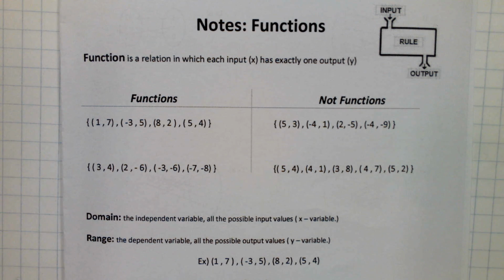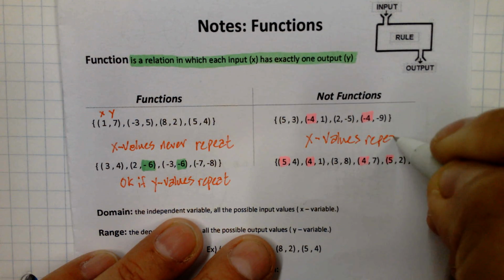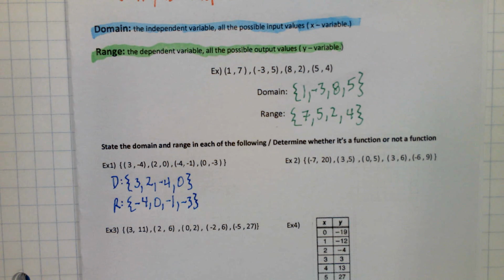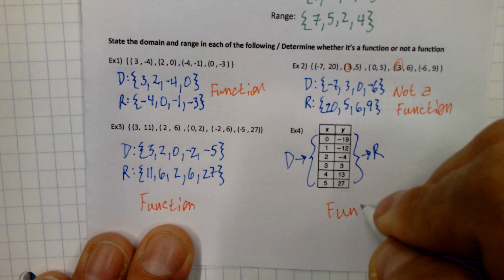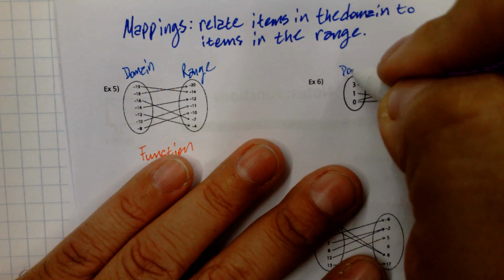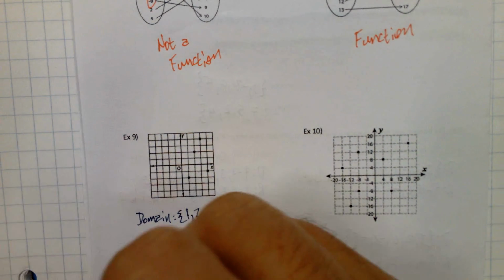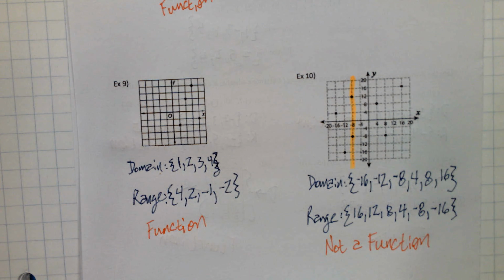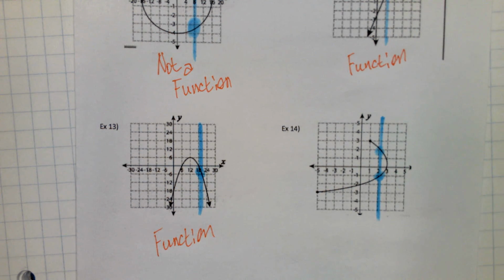Function, Domain and Range (ACC Math 02/23/22)